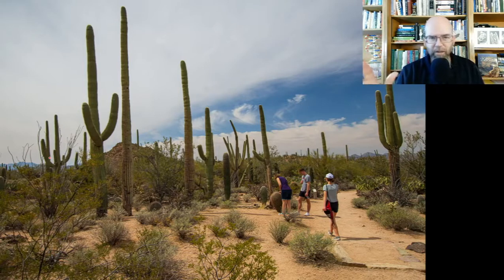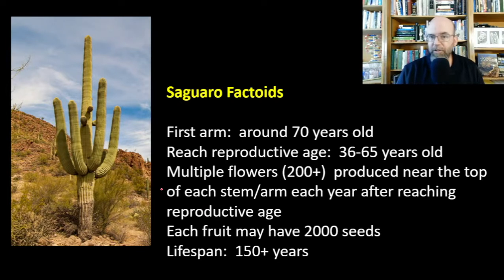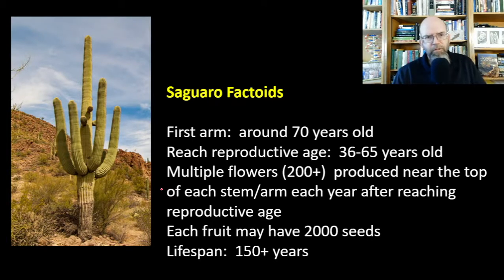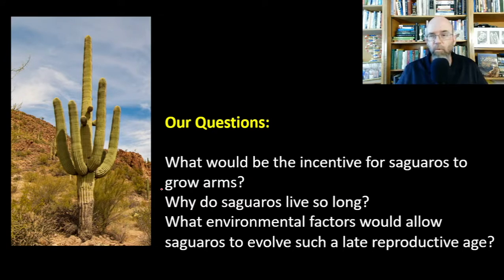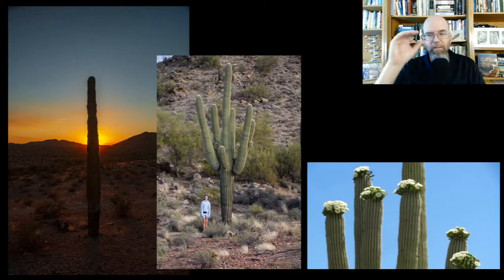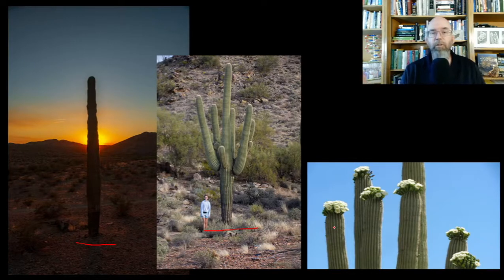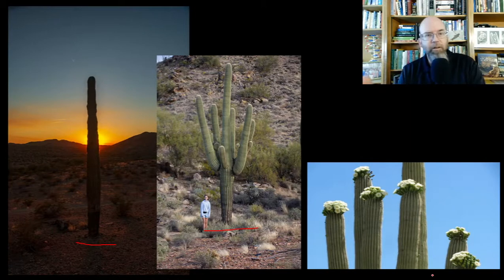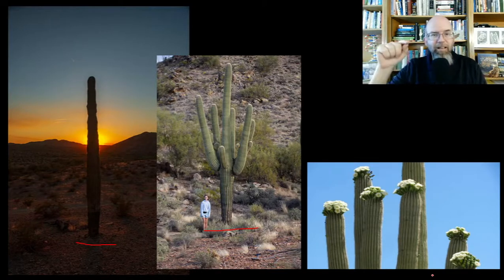Why do Saguaro Cacti Have Arms?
A recent visit southern Arizona prompted me to wonder why saguaro cacti have arms?  I thought this would be a good question for my biology class to consider as a small-group discussion exercise.  In this video I introduce you to some of the amazing biology of saguaro cacti, pose that very question along with other questions about why they wait so long to try to reproduce, and then tell you some of the hypotheses that my students came up with and what I think of those hypotheses.